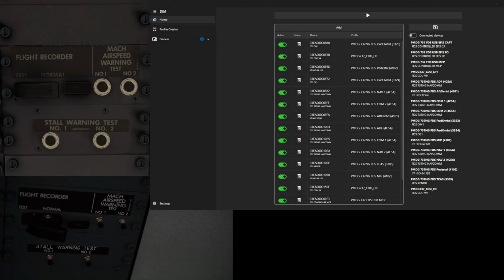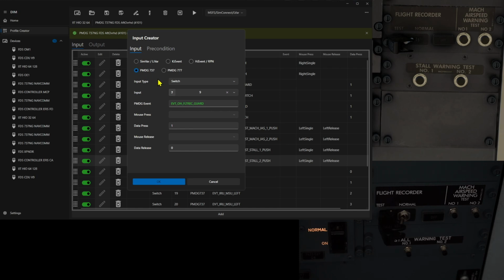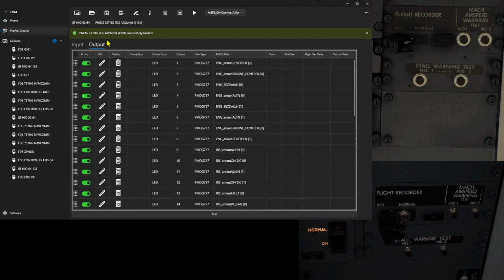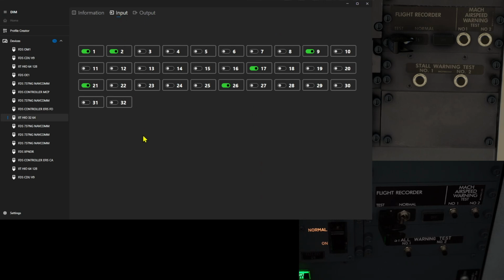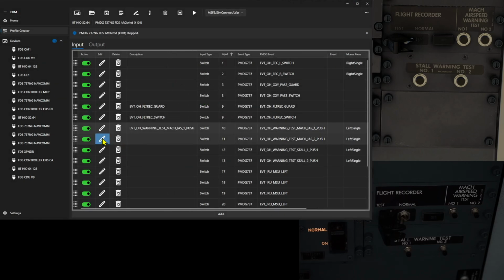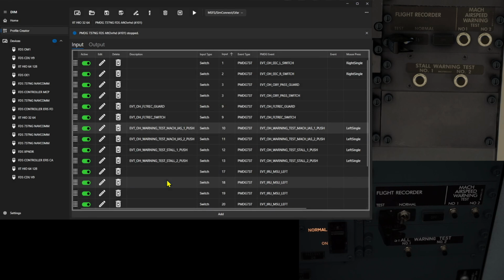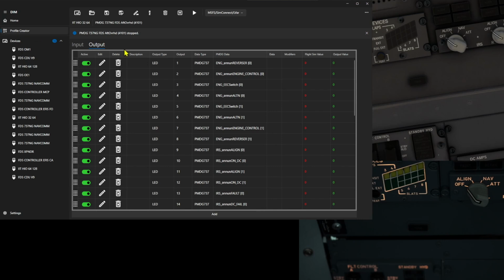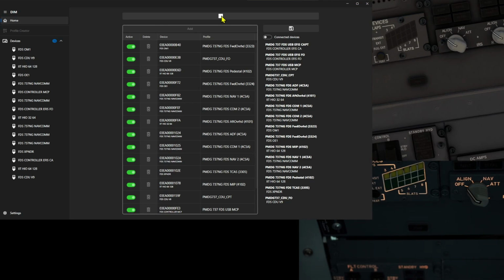Device Interface Manager (DIM) - Flightdeck Solutions 737 Flt Rec, Mach, Stall and PSEU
Hi Everybody,

Part 6

Today we'll setup the Aft Overhead Profile with the Flight Data Recorder, Mach Speed and Stall Warning tests, then finish up with the PSEU Indicator.

Up Next the FDS 737 Forward Overhead for the PMDG 737 airliner.